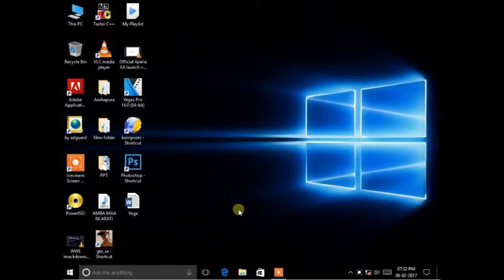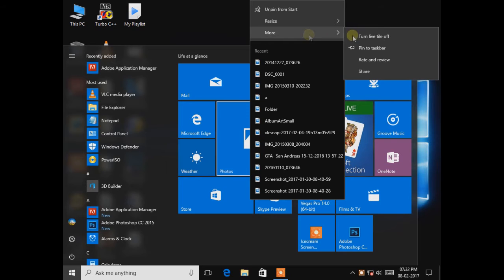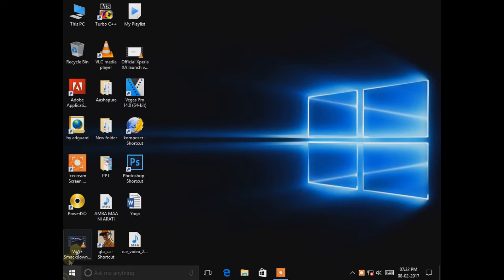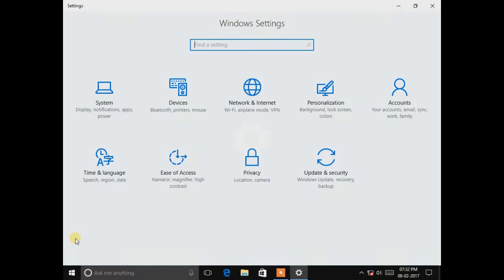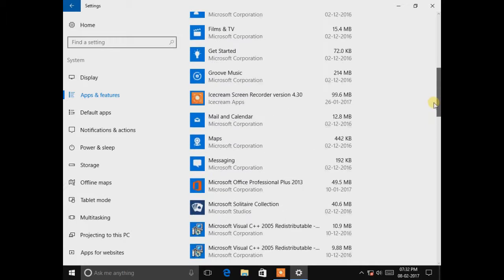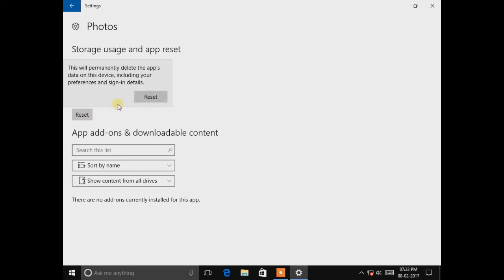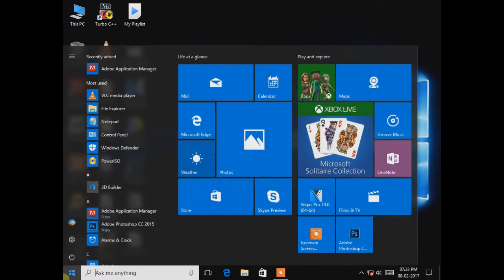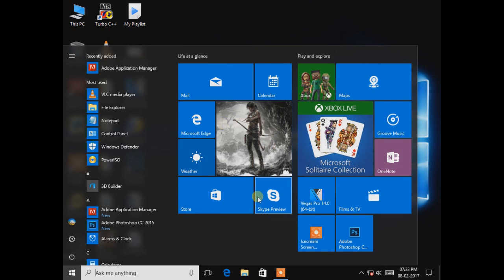Windows 10 Photo Live Tile Not Working